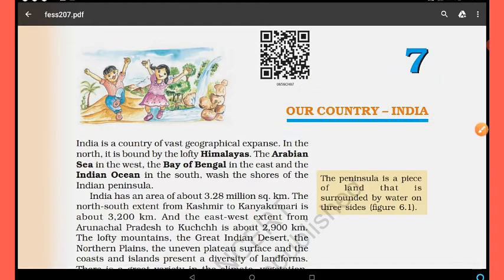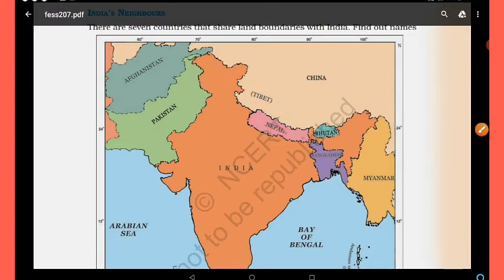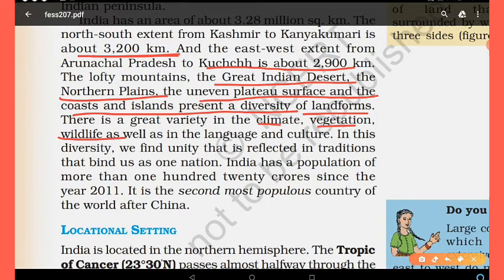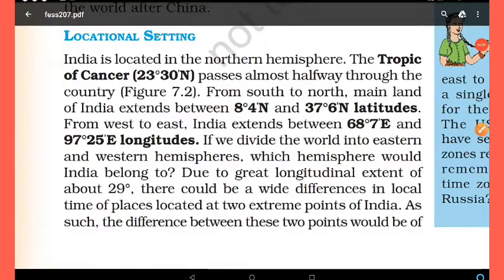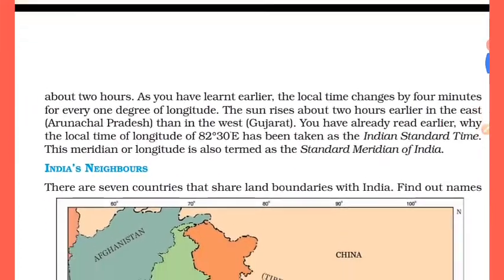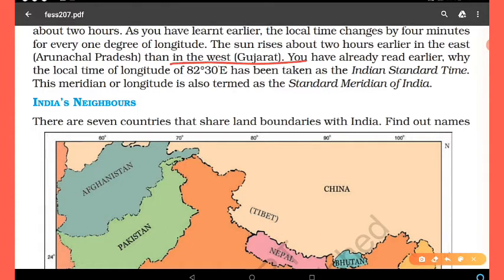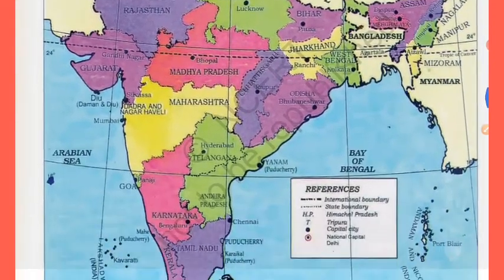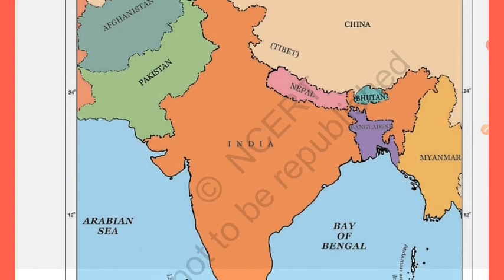Our Country India, Part-1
Class-6
Geography
Social Science